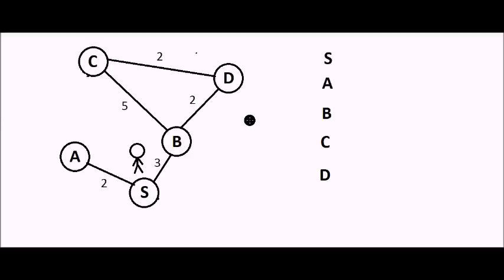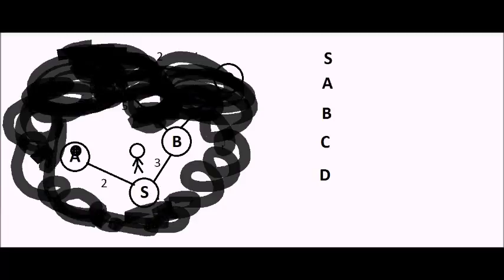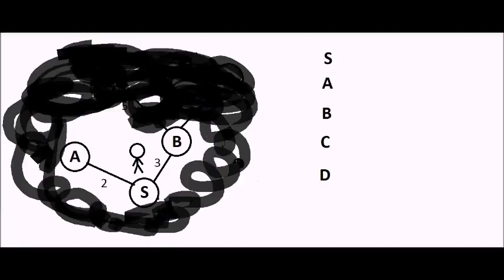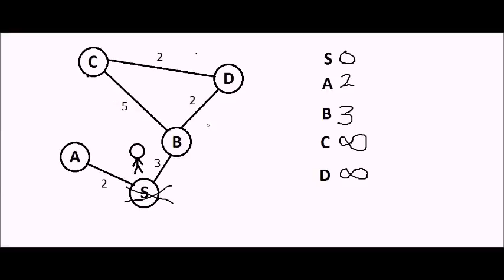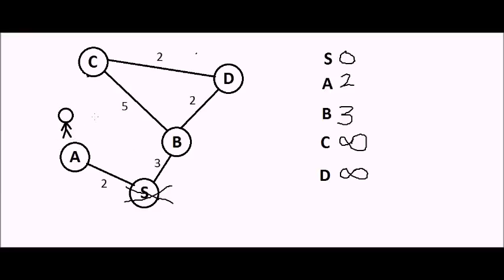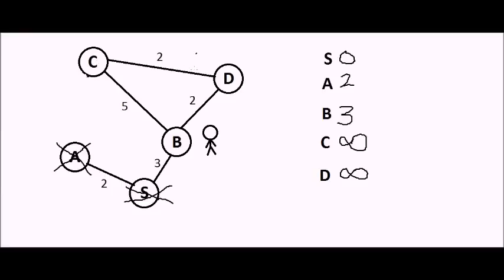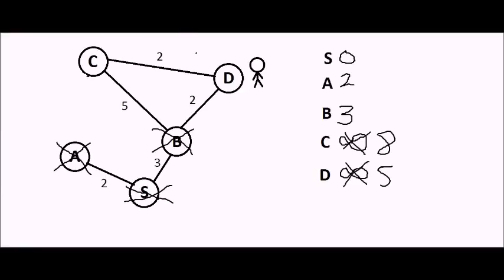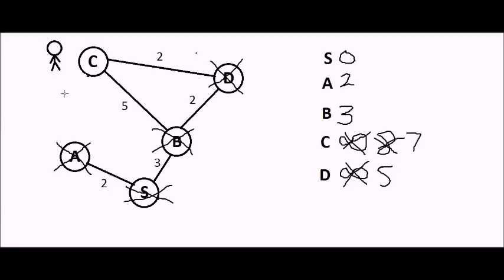Dijkstra's Algorithm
Short video explaining intuition behind Dijkstra's.